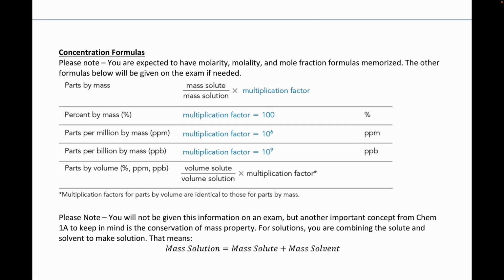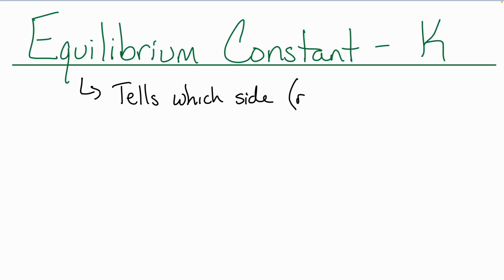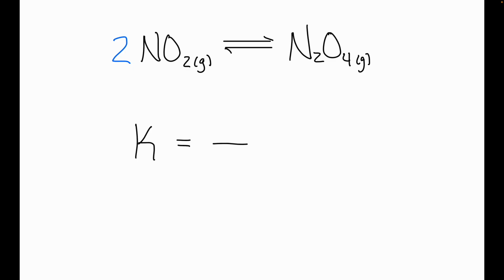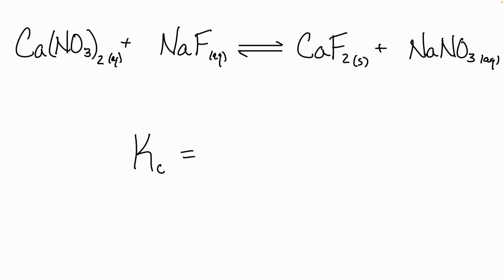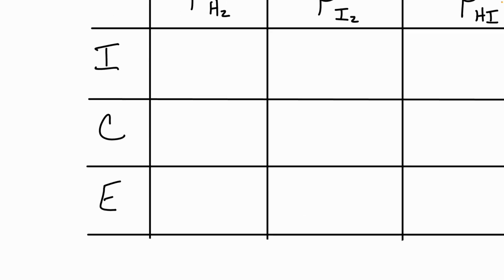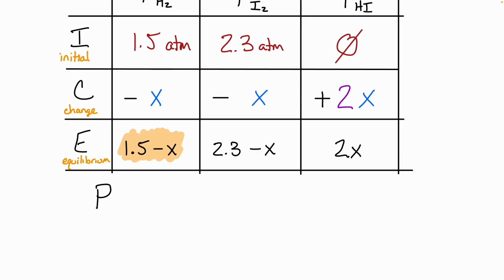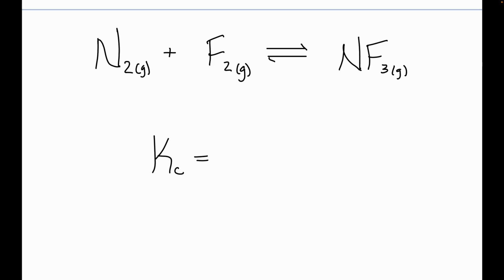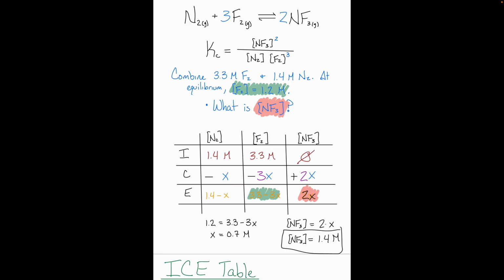Chem1BSP26 Chapter 13 Lecture 1